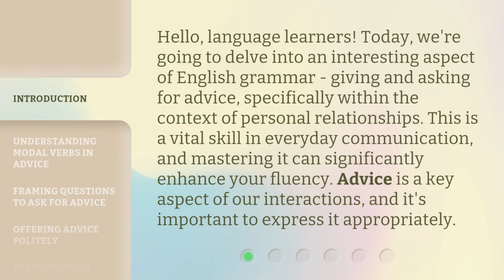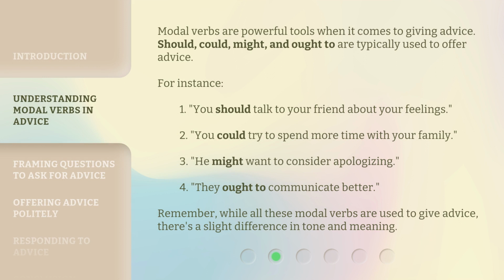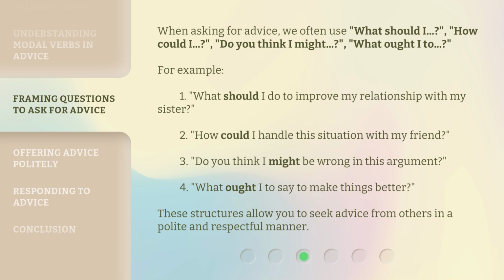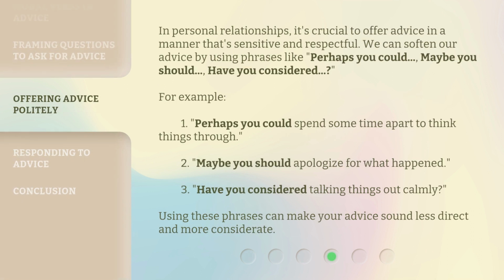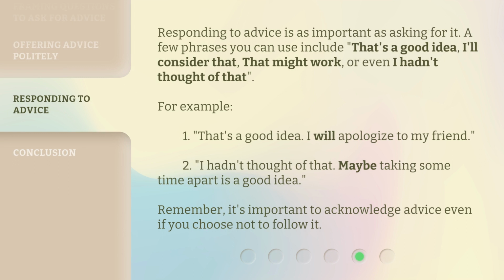Mastering the Art of Advice in Personal Relationships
Mastering the Art of Advice in Personal Relationships • Enhance your fluency in personal relationships by mastering the art of giving and asking for advice. Learn how to use modal verbs and frame questions politely to offer and seek advice in a sensitive and respectful manner.

00:00 • Introduction - Mastering the Art of Advice in Personal Relationships
00:36 • Understanding Modal Verbs in Advice
01:13 • Framing Questions to Ask for Advice
01:48 • Offering Advice Politely
02:24 • Responding to Advice